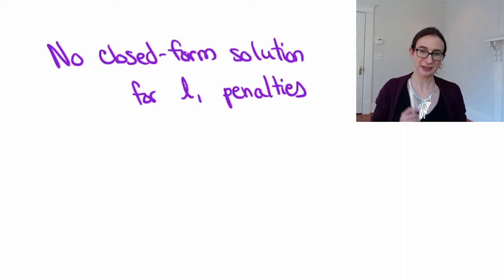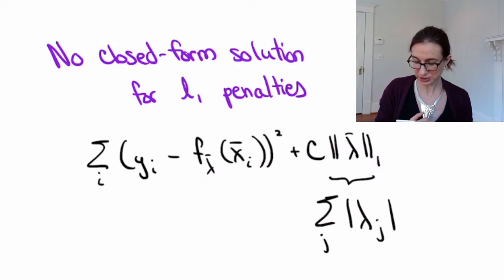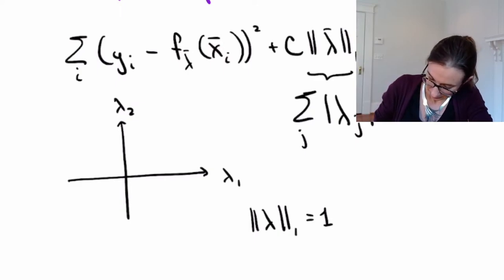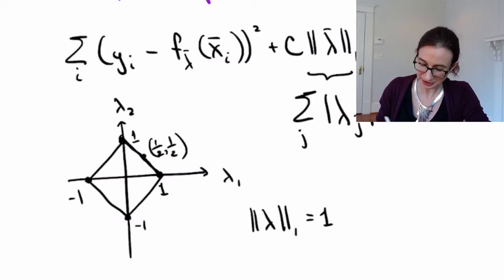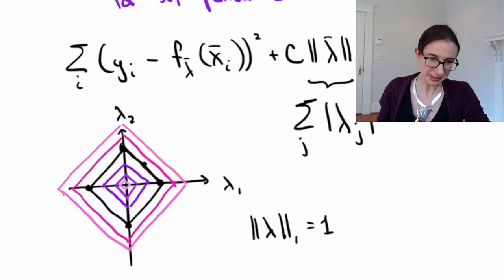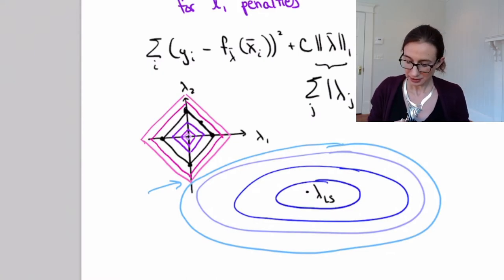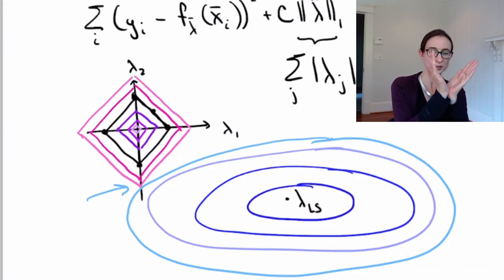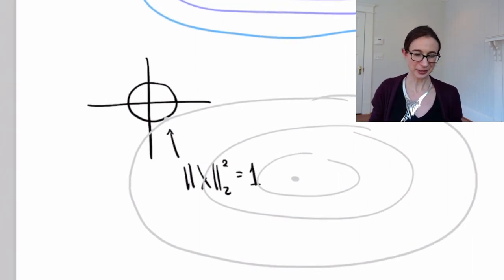L1 regularized problems have no closed form solution, but they yield sparse solutions